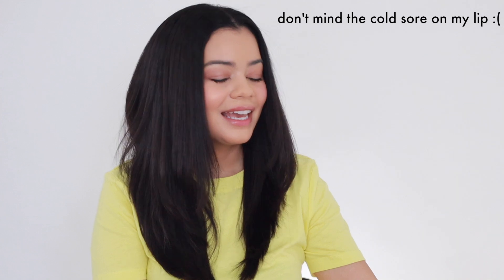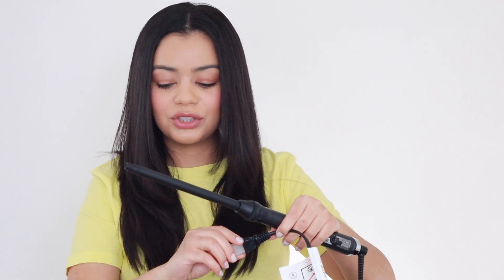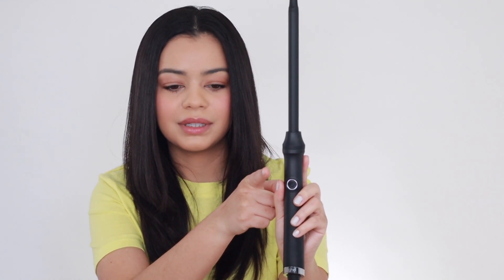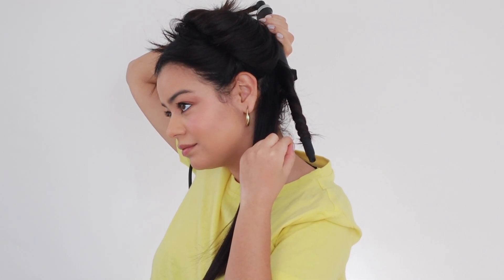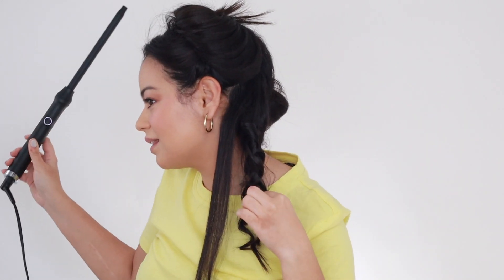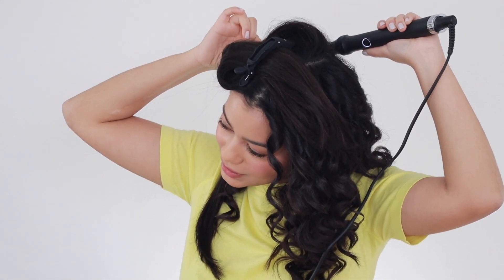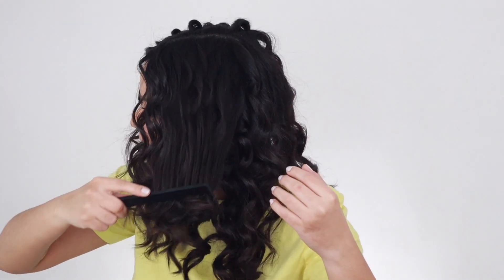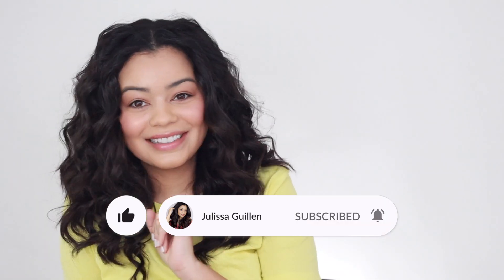NEW GHD CURL 0.5" THIN WAND - HONEST REVIEW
NEW GHD CURVE 0.5" THIN WAND - HONEST REVIEW / ghd ghdcurve ghdthinwand / Hey guys! In this video I test out the NEW Ghd Curve 0.5" Thin Wand and give you guys my honest opinion. Love you guys!

Products Mentioned -

Detangling Brush

Recommended Videos -